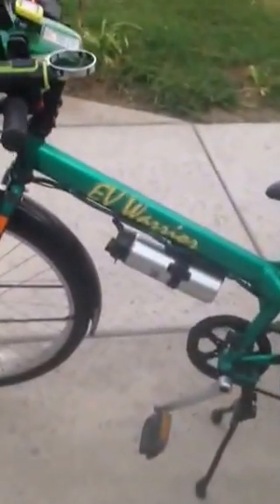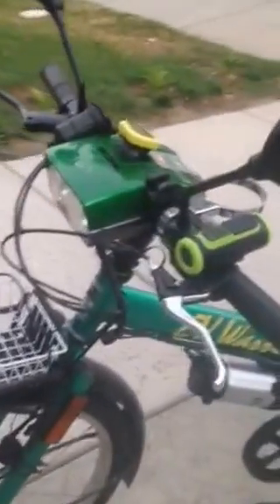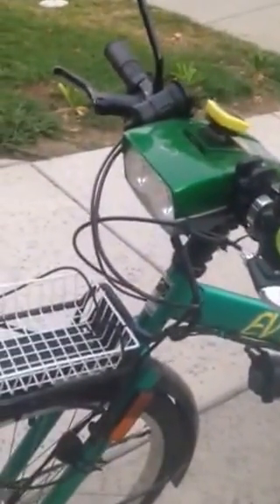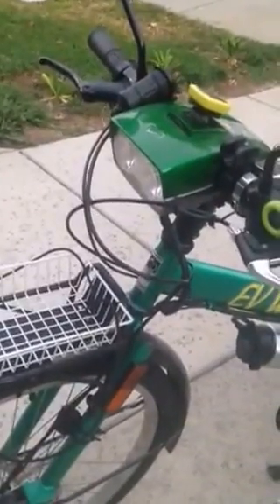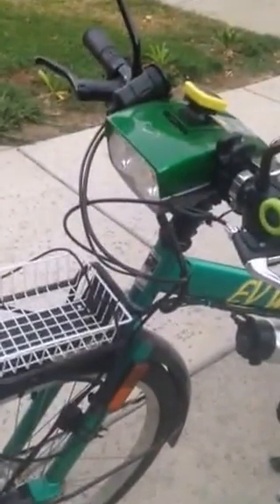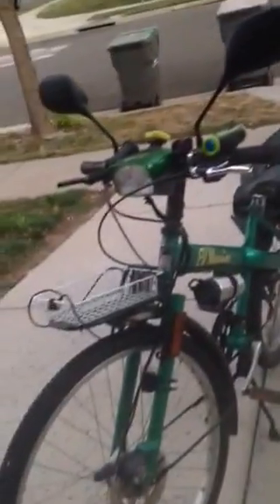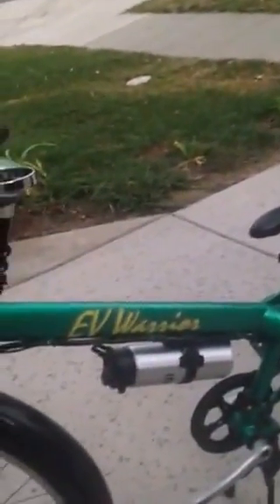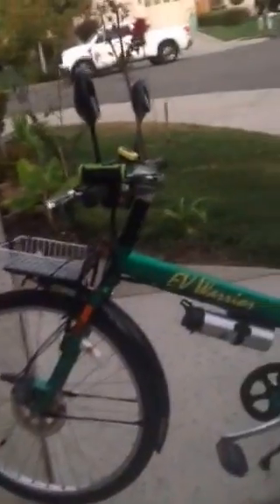1996 EV Warrior electric bike modification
Restored 1996 EV Warrior electric bike with modification to have a passenger.